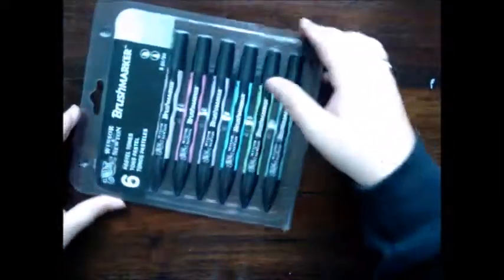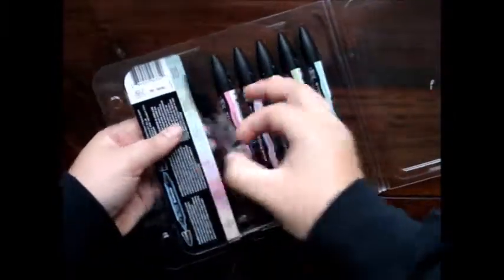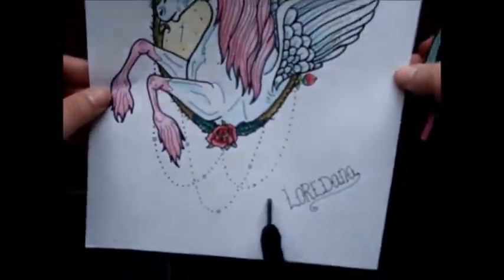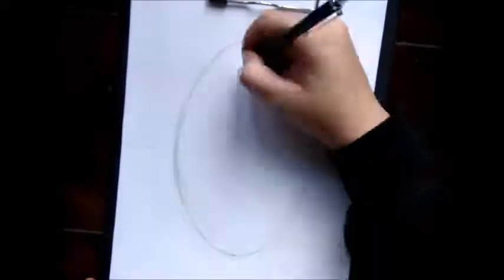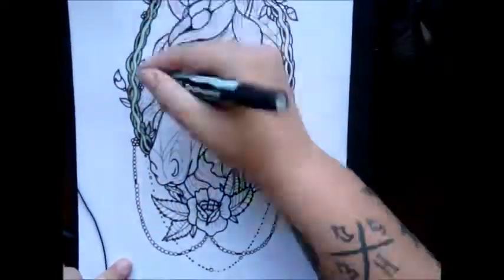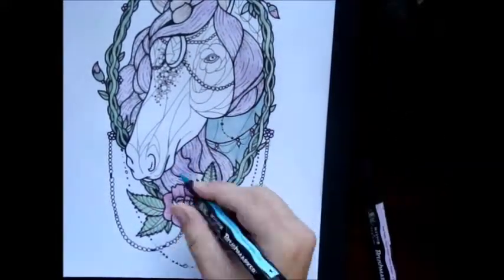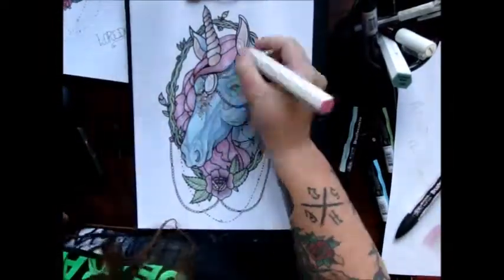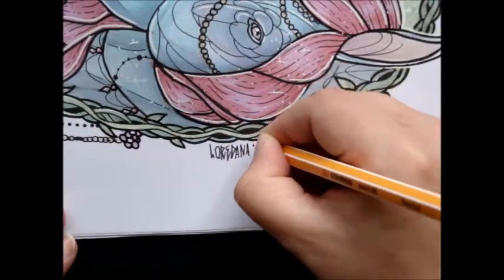Draw this again challenge + Review Winsor&Newton Brushmarkers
After the scrawlrbox from august, I fell in love with markers!
So I bought this pastel set to get into it (:
more markers will come soon!
What are your favourite markers?
Just simply tell me what size you want and from what drawing.
I ship world wide!
materials:
•Posca white paint marker
•Winsor&Newton brush markers
•Copic Multiliner